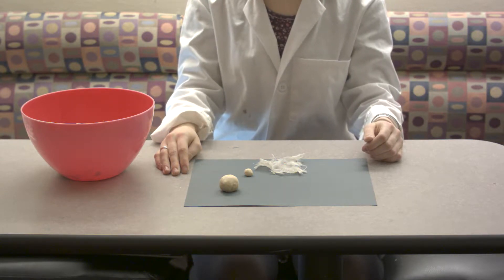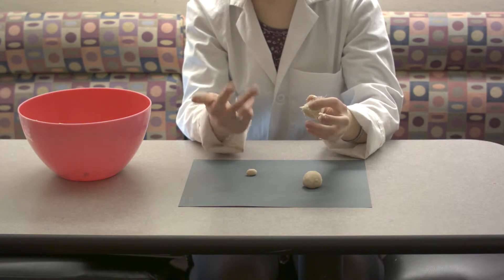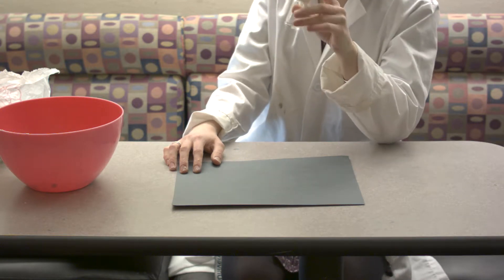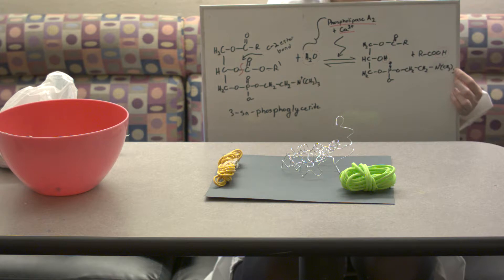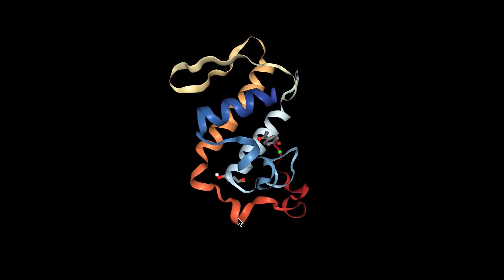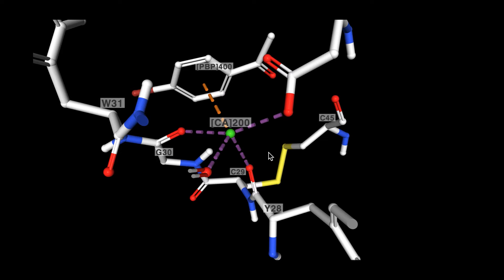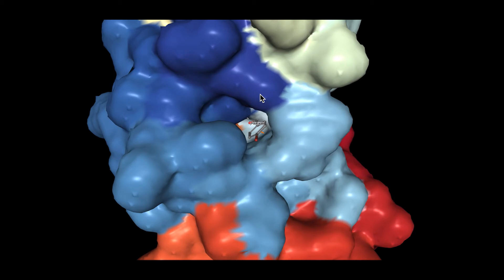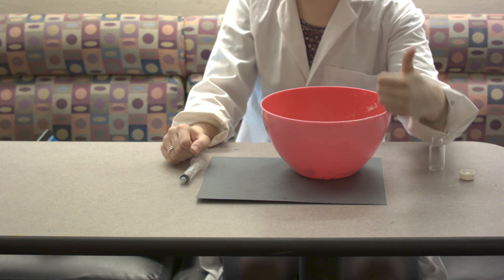Phospholipase A2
By: CALLIE WINTERS